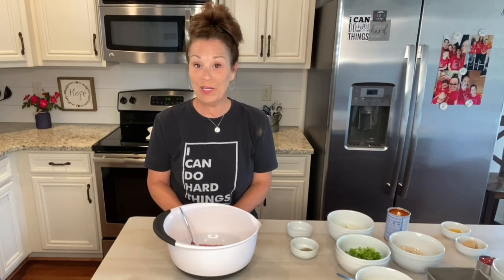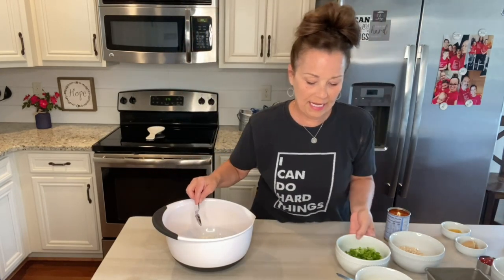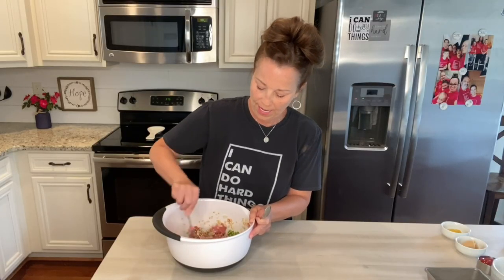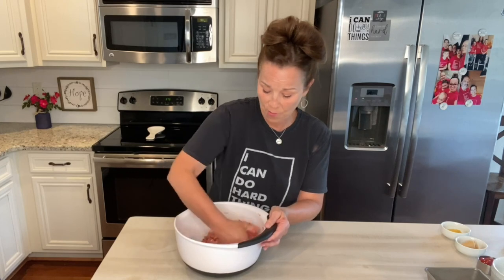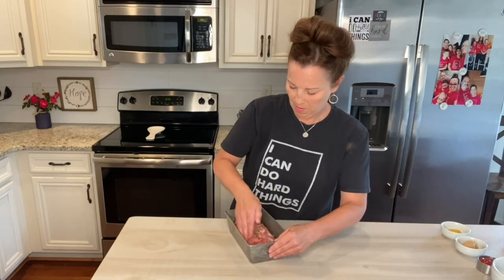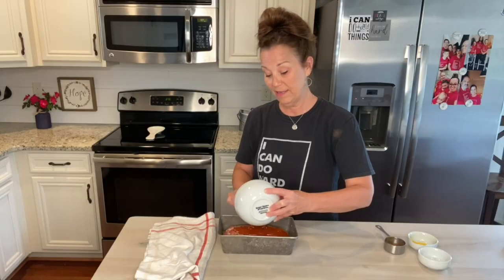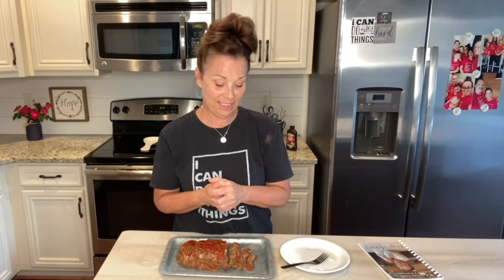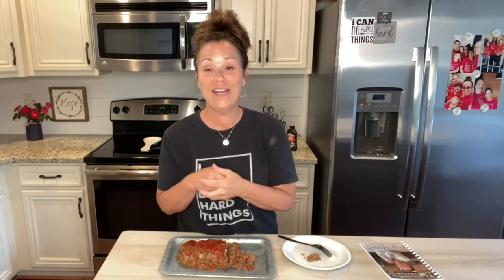Simple Old-fashioned meatloaf recipe | Sunday lunch ideas | Southern cooking with Miss Annie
This meatloaf will take you right back to your childhood. Soooo yummy! You can find this recipe on page 30 of my cookbook.  It’s Darry'l’s favorite!